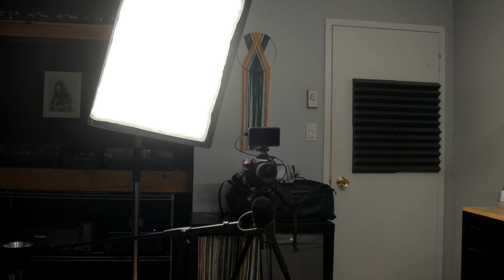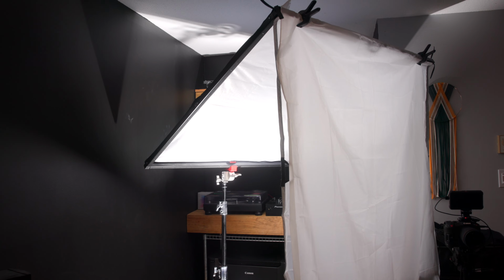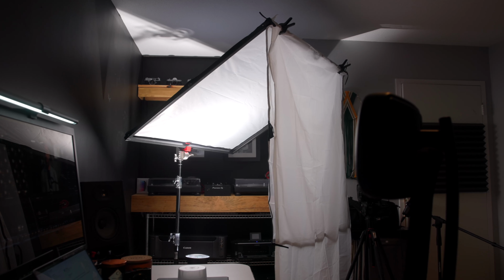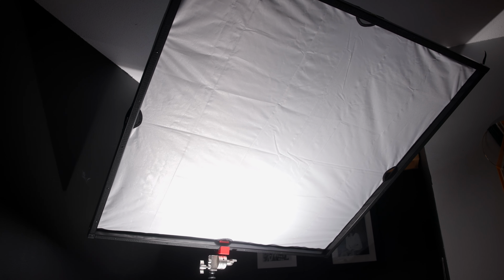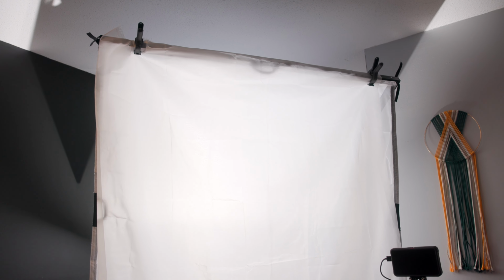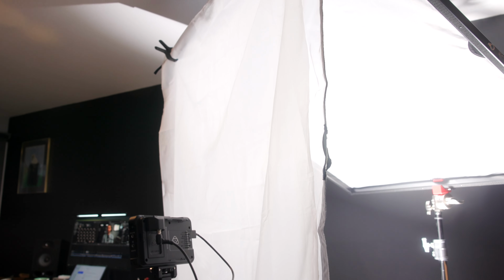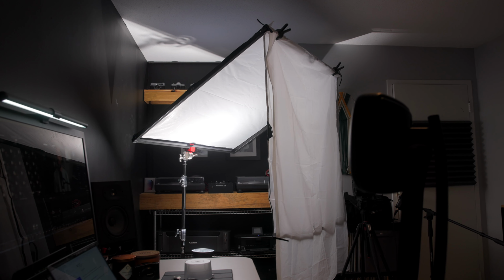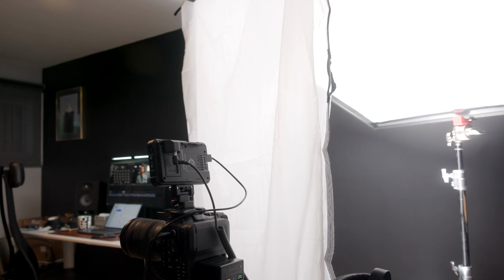How to setup a book light for your videos.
I setup a book light using a Wescott 4 x 4 scrim jim to use as a key light for my videos.